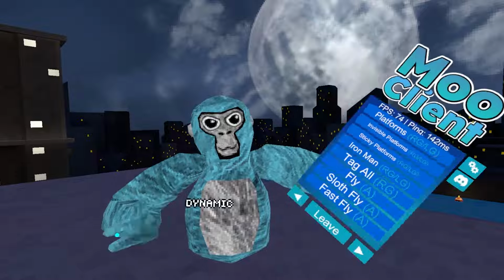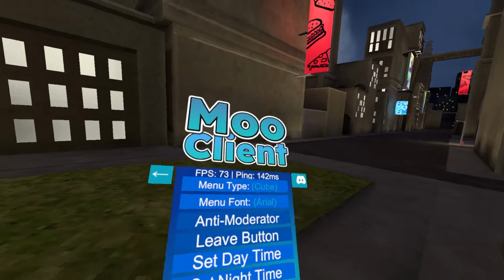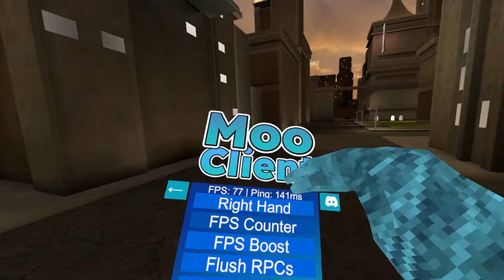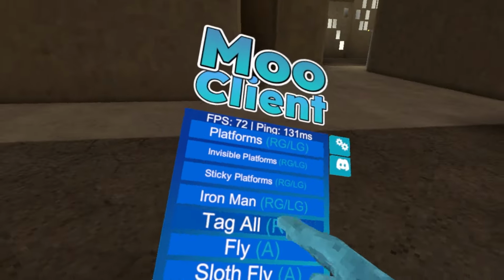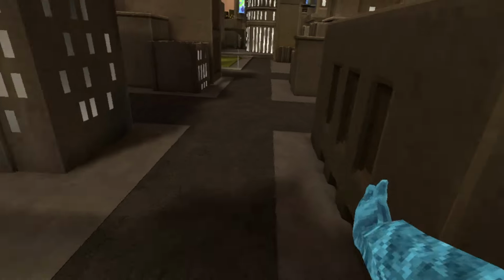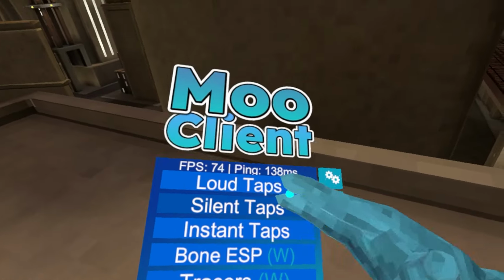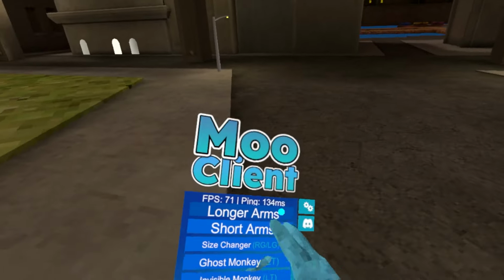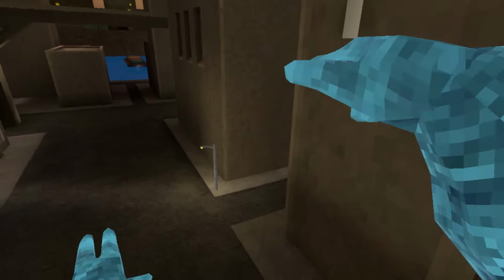The BEST Menu EVER MADE.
▁ ▂ ▄ ▅ ▆ ▇ █ D̲y̲n̲a̲m̲i̲c̲G̲a̲m̲i̲n̲g̲ █ ▇ ▆ ▅ ▄ ▂ ▁

Today: I review Moo Client

______ 🔗 LINKS 🔗 ______

Gorilla tag live with viewers new gorilla tag update right now caves revamp, trolling as a daisy09 PBBV statue how to play, gorilla tag, gorilla tag, knock offs gorilla tag, live update, new gorilla tag update playing with my dad in gorilla tag secret tunnel in gorilla tag, gorilla tag ghost trolling gorilla tape on gorilla tag live gorilla tag with viewers I’m playing gorilla tag with my mom gorilla tag with my sister. Gorilla tag with my brother, my dog plays, gorilla tag, gorilla tag, new ghost, gorilla tag, super ghost, gorilla tag, ghost hunting, crazy gorilla tag, update, new gorilla tag, cosmetics, gorilla tag, fun gorilla tag awesome how to play gorilla tag how to lucio run How to wall run. How to make a gorilla tag YouTube channel how to play gorilla tag gorilla tag is the best game ever gorilla tag is getting deleted gorilla tag Youtubers new gorilla tag video. I pretended to be a Noob in gorilla tag I play gorilla tag with my feet Jmancurly Elliot VMT gorilla tag mines is open by gorilla tag YouTuber Minecraft live I play gorilla tag with feet gorilla tag at a trampoline park new gorilla tag update live 24/7 mines update with viewers I troll is famous, gorilla tag, Youtubers I play gorilla tag with BubblesVR new gorilla tag update is fun. Do not play this gorilla tag fan game, gorilla tag, knock offs, gorilla tag horror update gorilla tag zero contrast, gorilla tag hunt, gorilla tag, paintbrawl gorilla tag infection gorilla tag, casual gorilla tag live. I played with my dog in gorilla tag I play gorilla tag with friends. gorilla tag, montage, gorilla tag, trending, gorilla tag oculus oculus VR.  grimace shake in gorilla tag trolling as PBBV in gorilla tag trolling as a daisy09 in spider, trolling as creepy monkey, trolling as blank McDonald’s Fortnite google YouTube, dancing songs, dogs, cats, animals monkey, gorilla Capuchin, Bar Capuchin level three Mines gorilla tag new crazy update live with viewers Capuchin is back capuchin with viewers flying squirrel chase monk game super monkeys Capuchin Capuchin 2.0 credit for the screen shots go to styledsnail